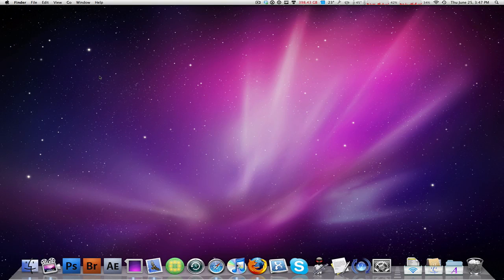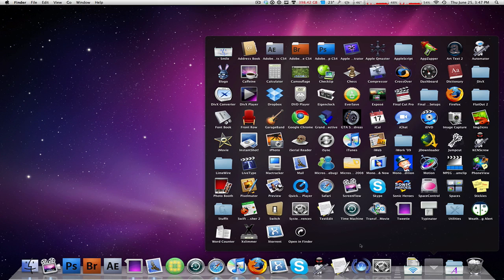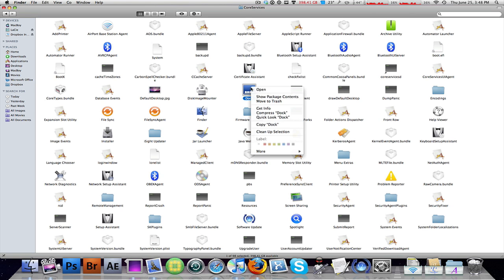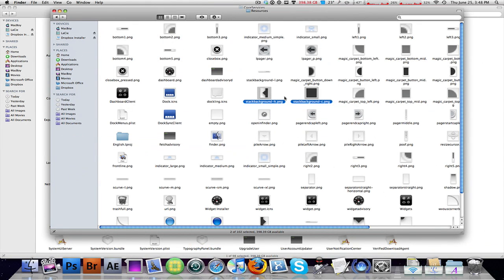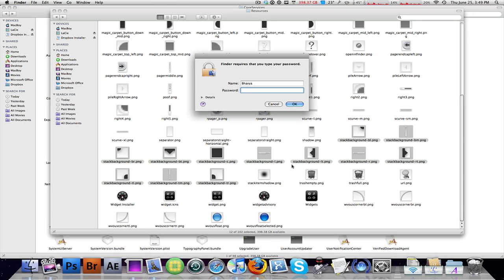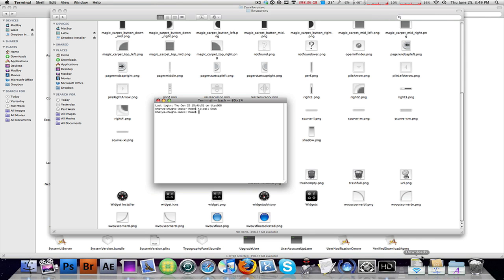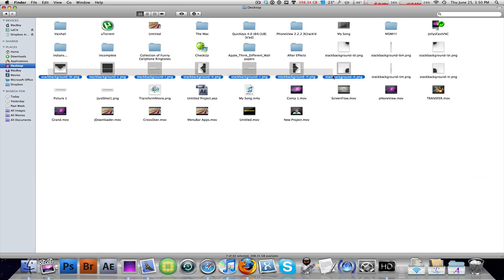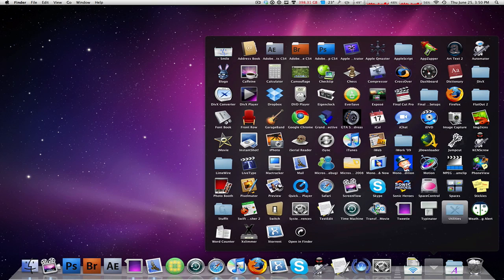How To Get Rid of Your Black Background In Stacks and Make iCons Transparent!